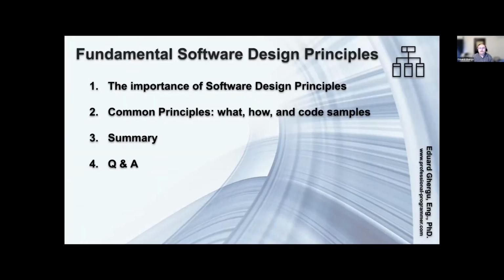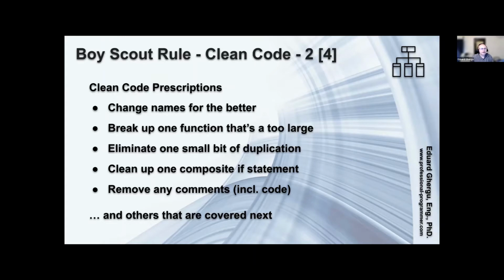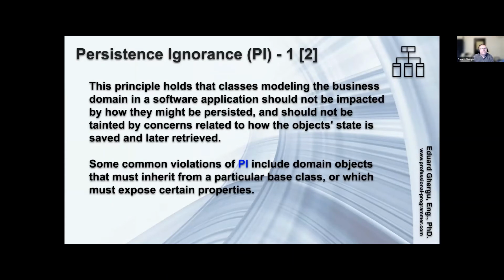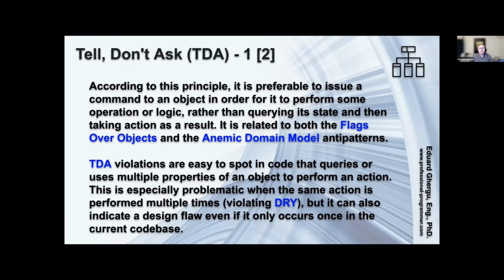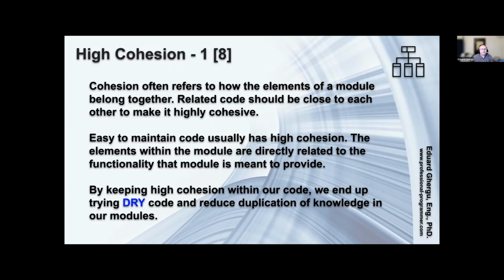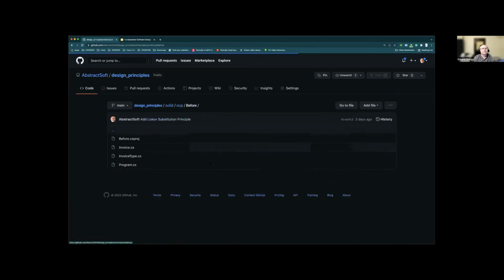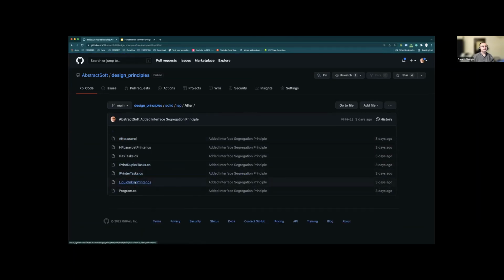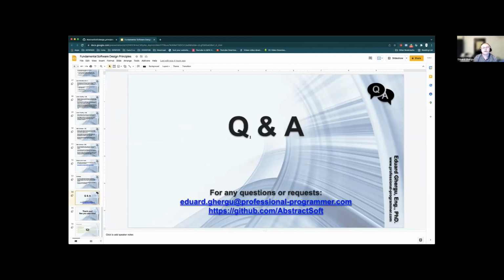PentaBAR Webinar // Fundamental Software Design Principles for Quality Coding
This PentaBAR event offers a 2-hour deep-dive into the basics of Uncle Bob’s discipline of object-oriented programming, as well as the equally important object-oriented design principles, which every programmer should master.

Join PentaBAR alumnus, Software Architect Eduard Ghergu, in an in-depth presentation about clean code best practices.

This webinar touches on the following principles:
- Useful acronyms: SOLID, DRY, POLA, KISS, YAGNI, TDA
- The Boy Scout Rule
- Encapsulation
- The Hollywood principle
- Persistence Ignorance
- Separation of Concerns
- Stable Dependencies
- Law of Demeter (LoD)
- Loose Coupling, High cohesion